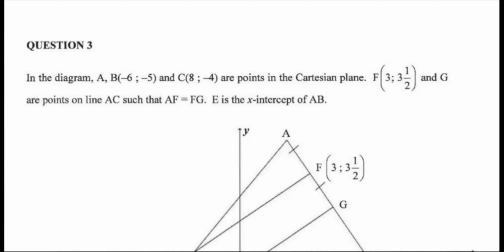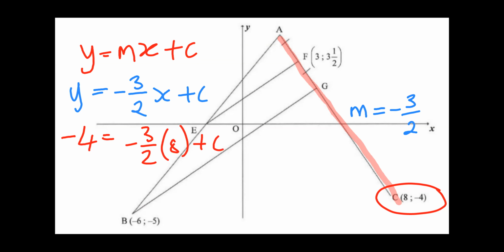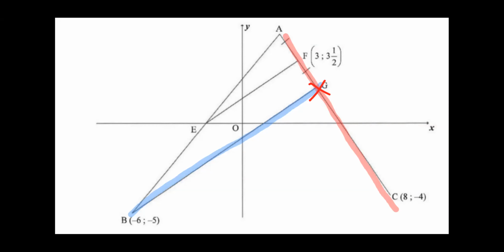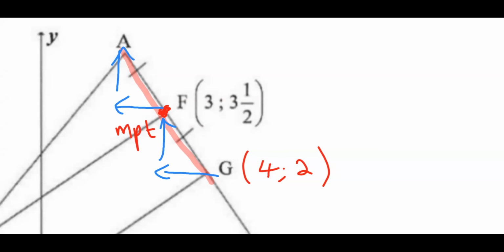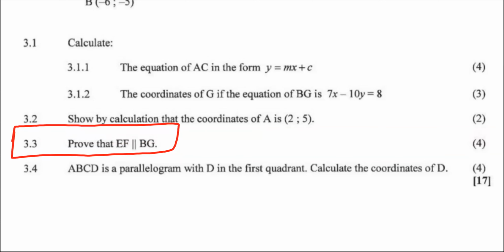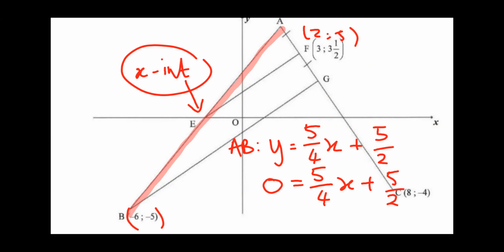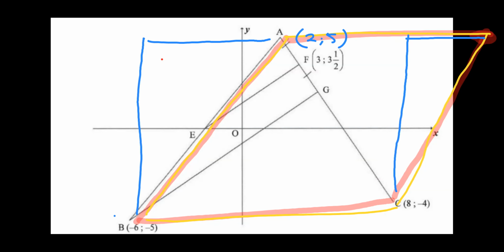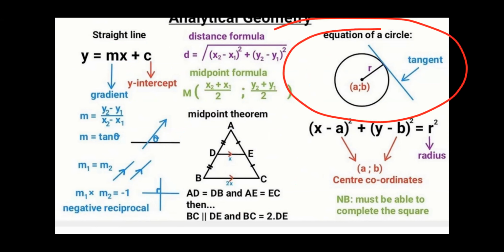NSC: Nov. 2017 P2 Q3 - Analytical Geometry (full lesson)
Analytical Geometry

Past paper reference: NSC Nov. 2017 P2 Question 3